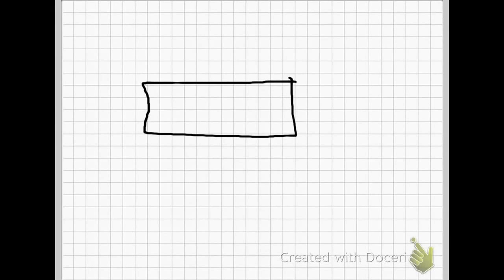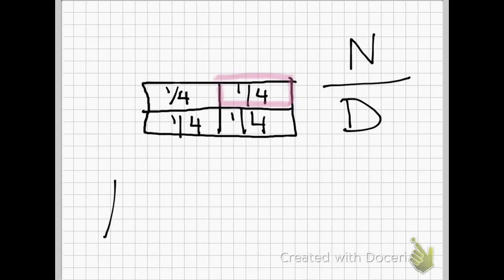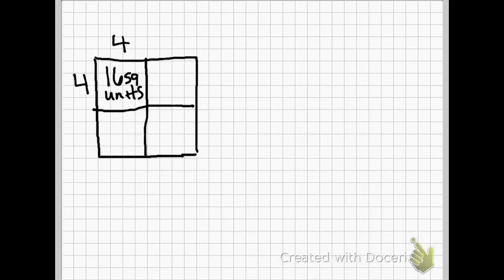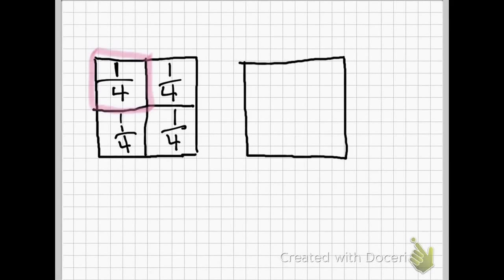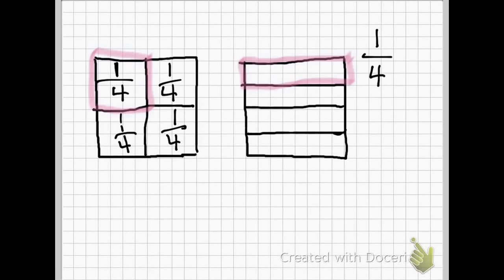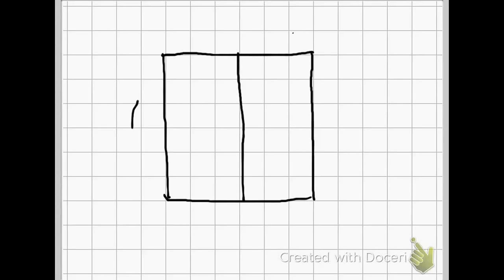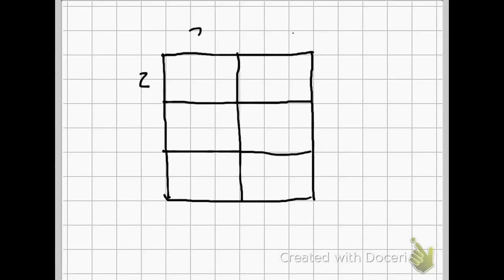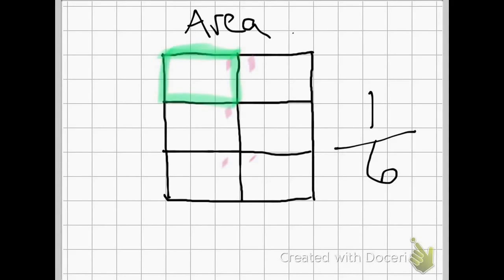Equal Areas and Fractions